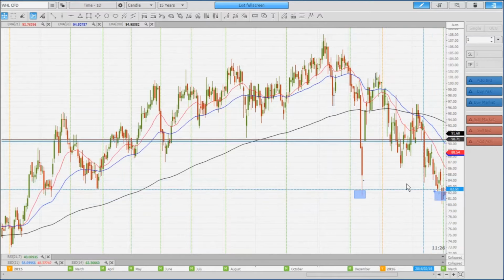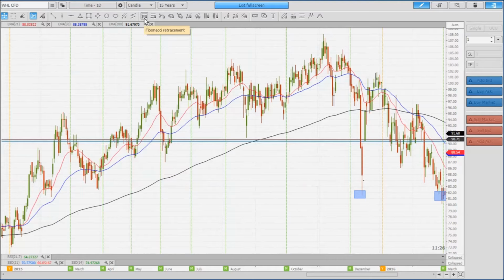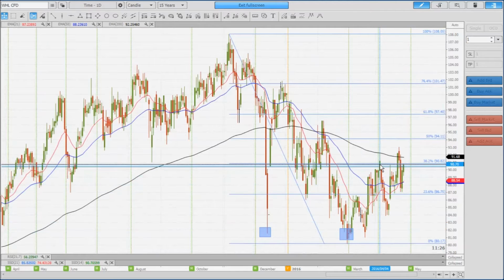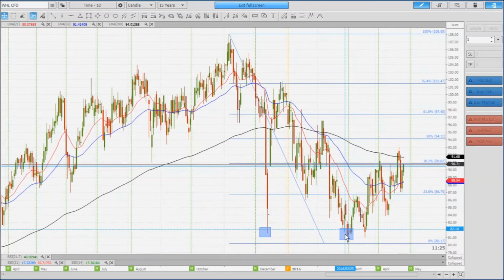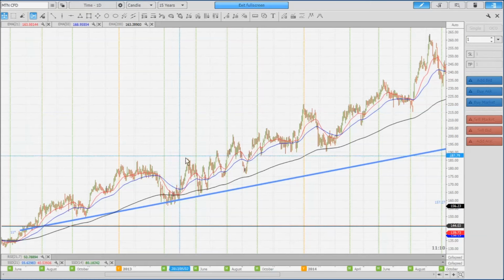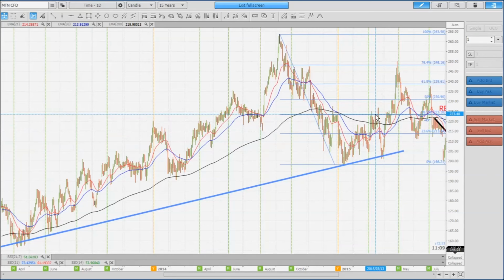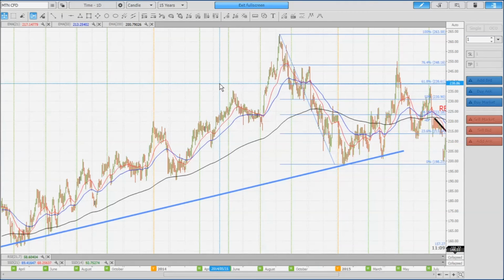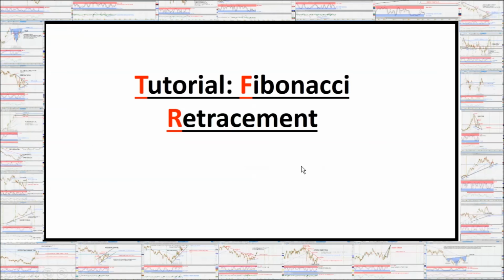Fibonacci retracement tutorial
Tutorial on Fibonacci retracement